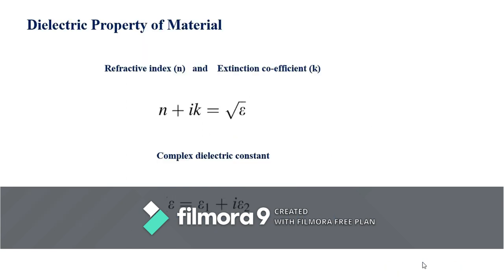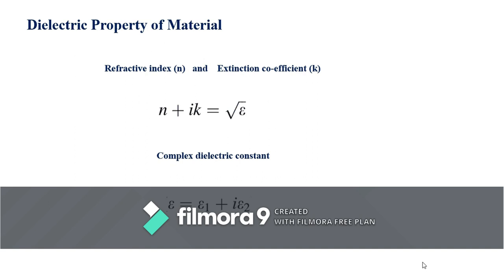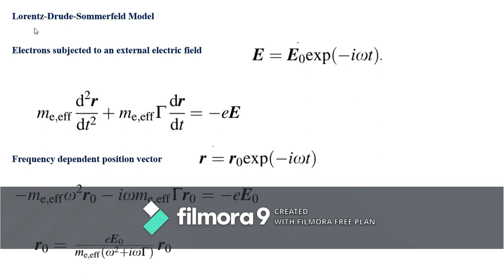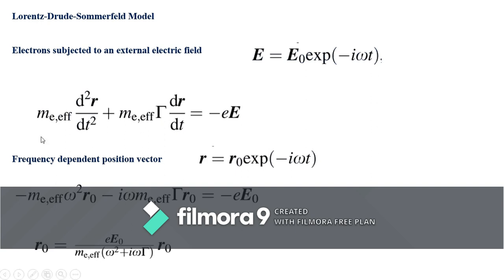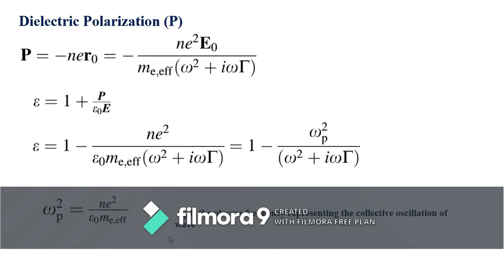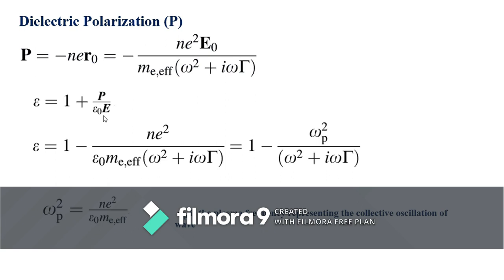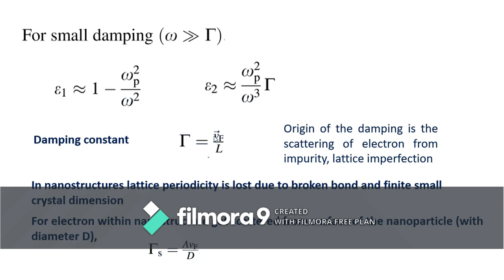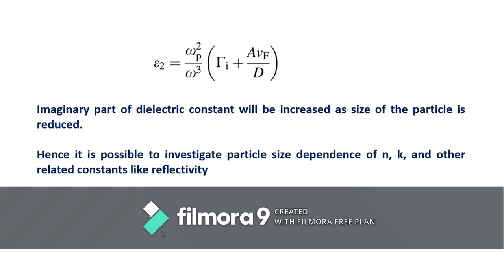Dielectric Properties of Nanomaterials